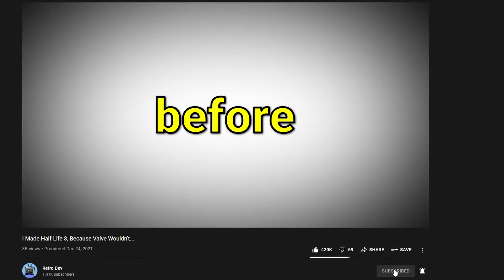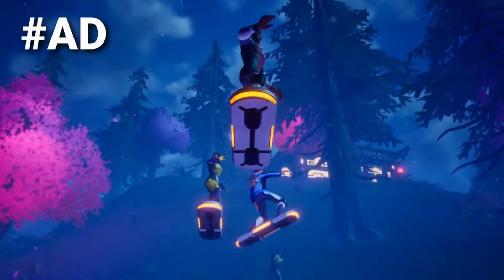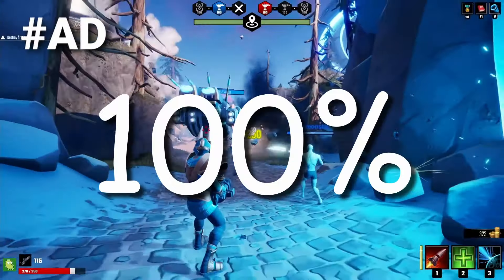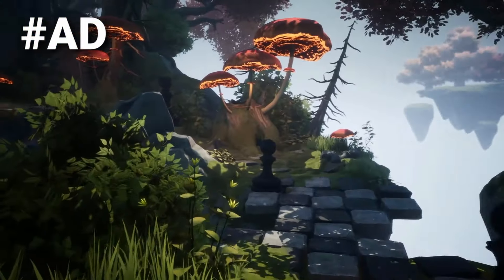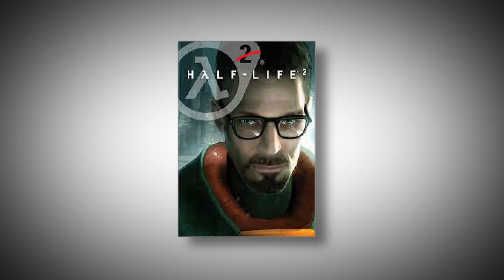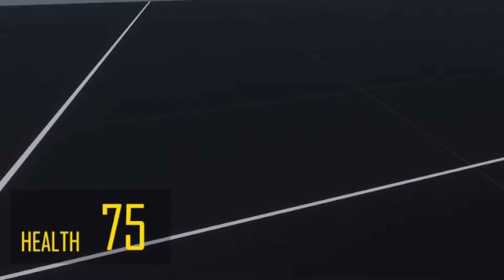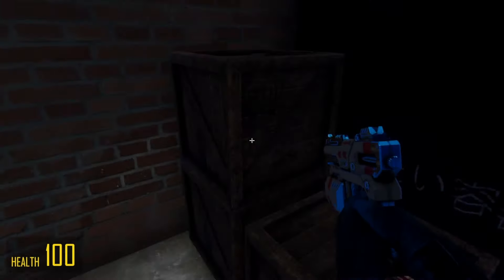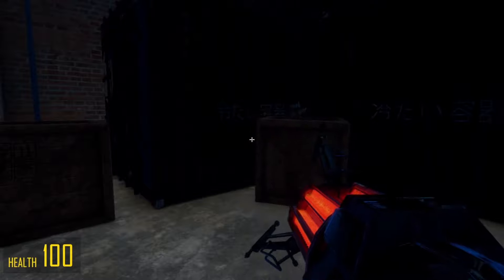I Made Half-Life 3 Because Valve Wouldn’t…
Yeah so I made half life 3 cause you know i thought it would be a fun project and cool to do and 100% not because it would get me views...

//Thanks to these awesome people for helping out

//Chapters
0:00 Intro
0:43 FPS movement
0:52 Gravity gun
1:11 Core Sponsored Segment
2:38 More gravity gun
2:46 Pistol and raytracing :)
3:23 Enemies and other stuff
3:44 Adding your ideas
4:04 Making a level
4:13 Adding sound effects
4:48 Final game
5:01 Getting sued
5:27 Outro (by chadderbox)
//Music

•Overdrive CorbynKites

//3D Models and Other Assets

Mujj :)